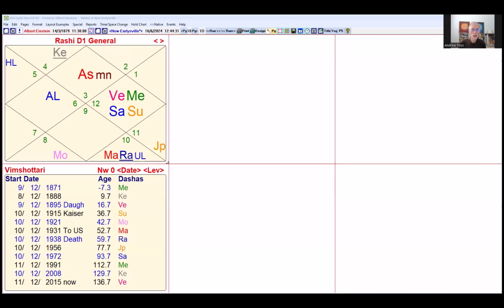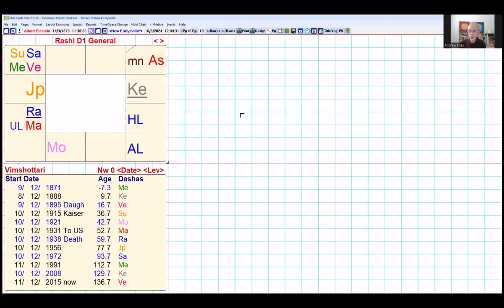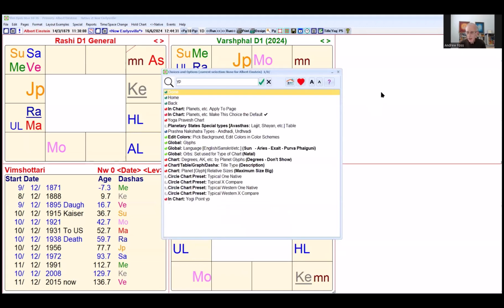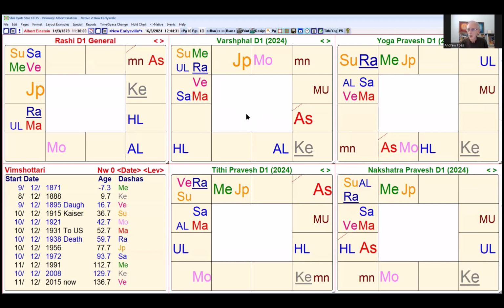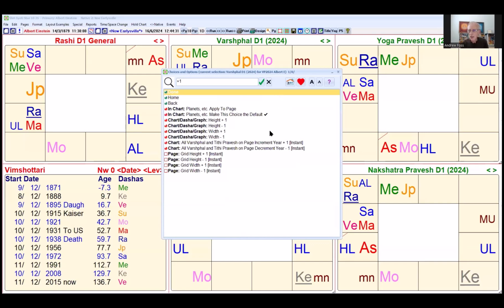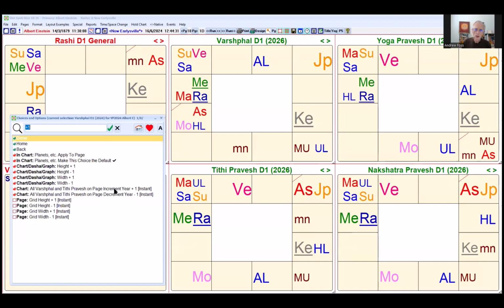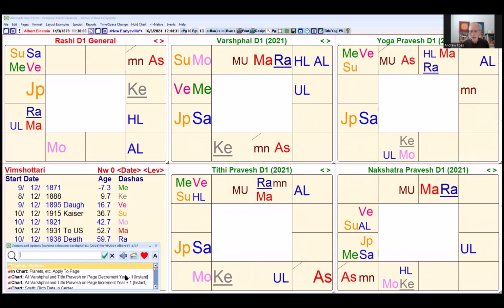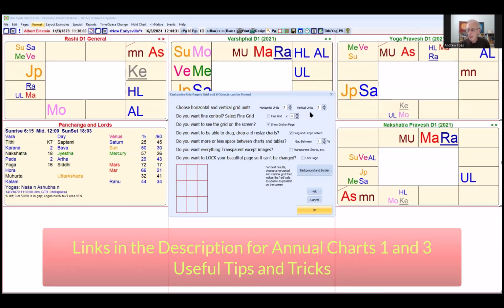Vedic Annual Charts 2 Tips and Tricks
Exciting new ways to get insight into your life. Learn how to analyze a year in the life using previously untaught Vedic Astrology techniques. There are several videos in this series:

Some of what is taught requires Shri Jyoti Star 10.1.36 or later, the world's best and most comprehensive Vedic Astrology software (Jyotish app).

The Vedic Astrology annual charts taught are the Varshphal, Tithi Pravesh, Nakshatra Pravesh and Yoga Pravesh